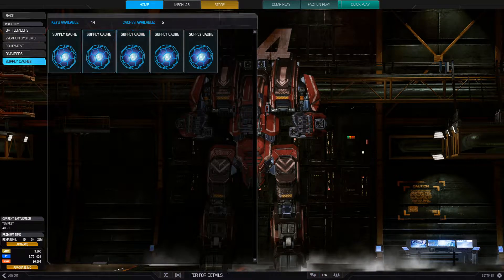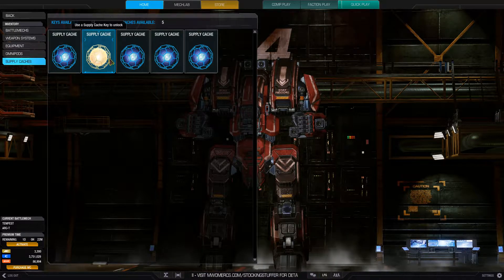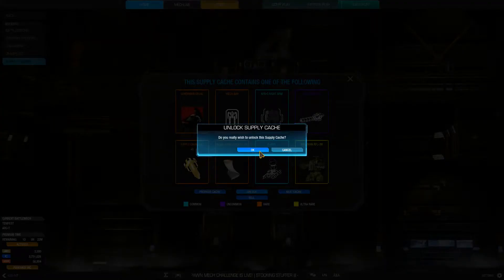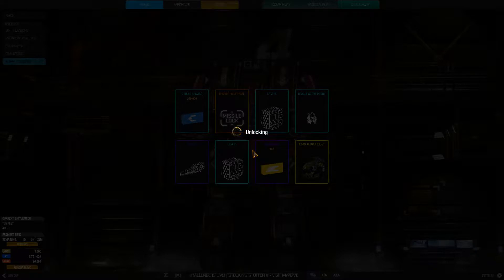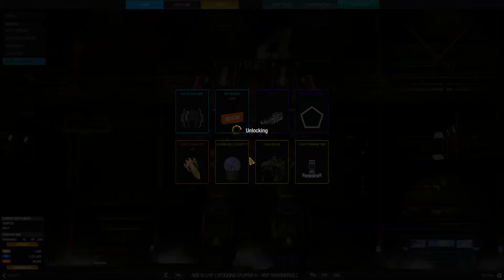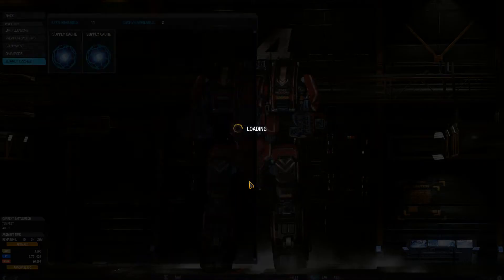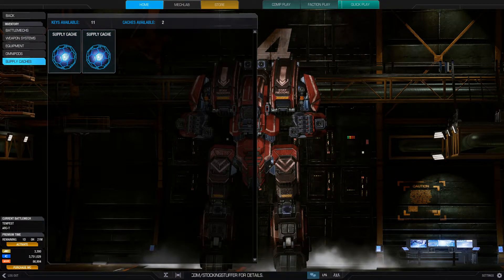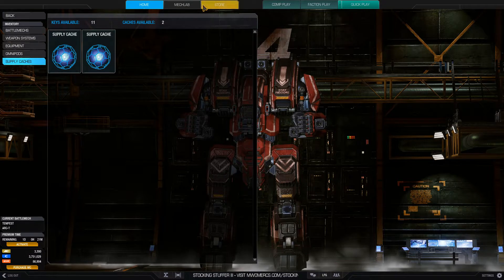MWO: Mechwarrior Online Rolling for Mechs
Opening supply caches in an attempt to obtain a free mech.